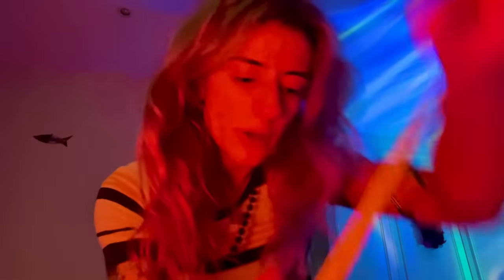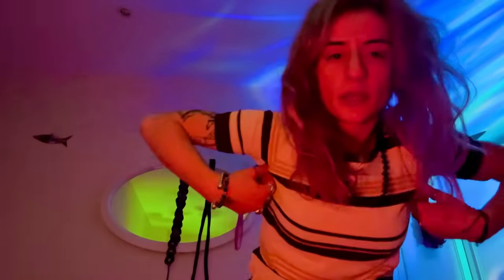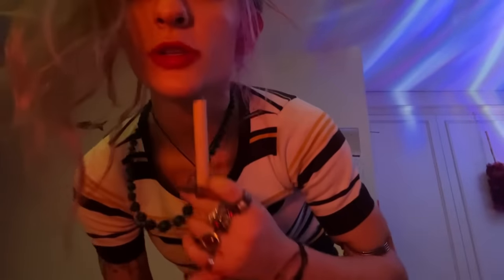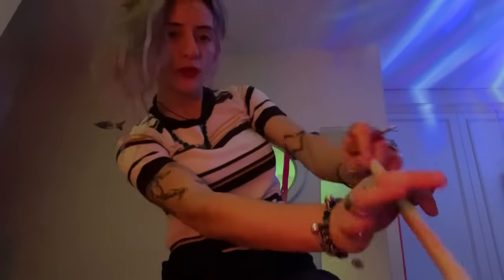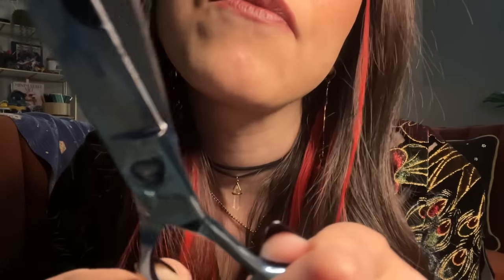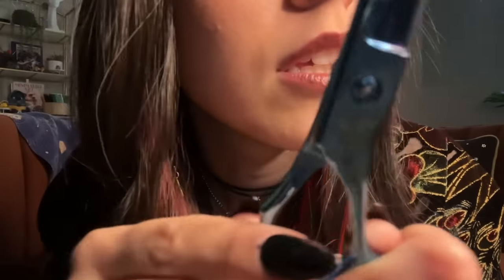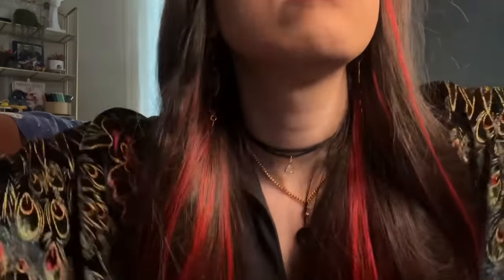ASMR - Chaotic Measure You & Fast Haircut 📏✂️ (Ft. Luna Bloom ASMR)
chaotically measuring you topped off with a fast haircut by the one and only ❤️ @LunaBloomASMR

Thank you to Luna for creating this with me!

miss manganese asmr ❣️

🧸 SIGN UP for my new plushie release, really exciting!

More content on my TIKTOK - missmanganeseasmr

Miss Manganese
LONDON
NW2 9WP